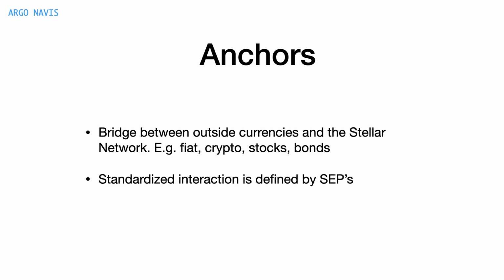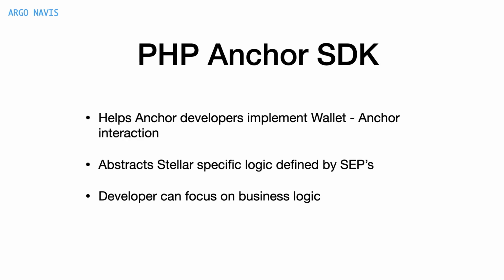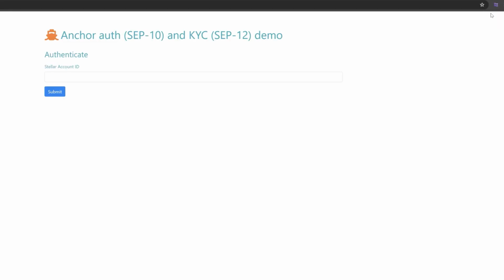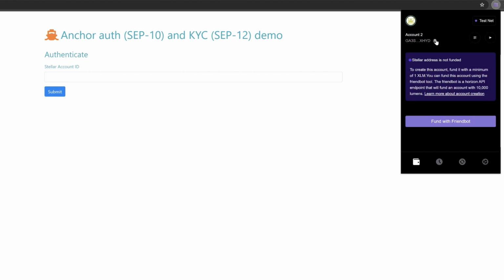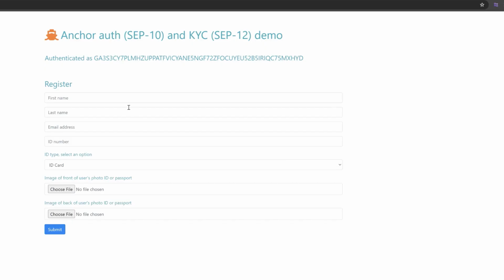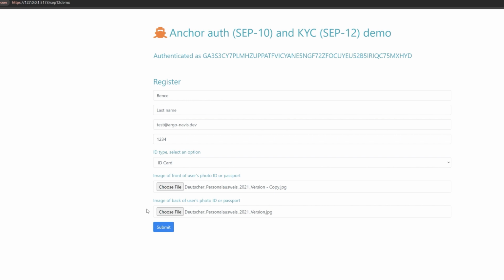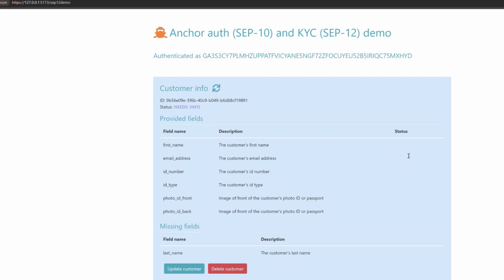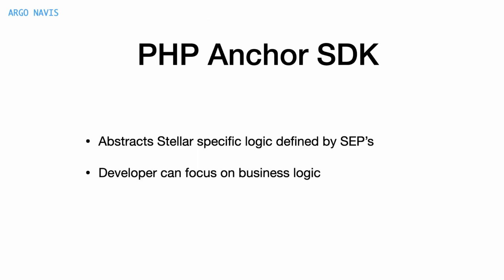PHP Anchor SDK - SCF #24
PHP Anchor SDK presentation for SCF Round Nr 24